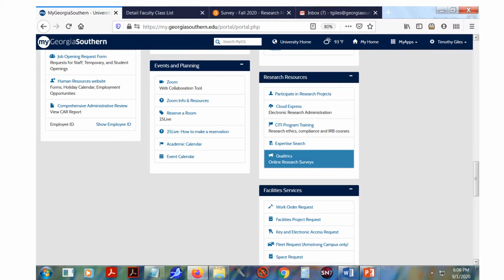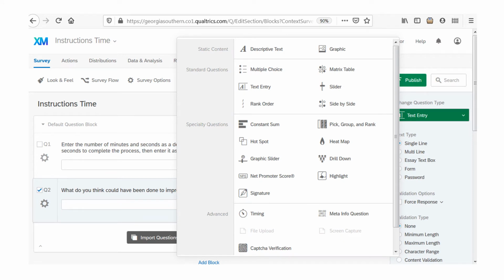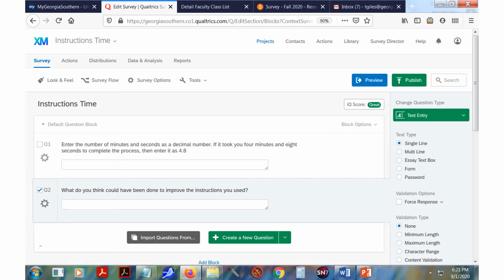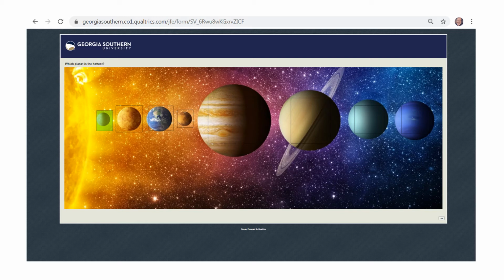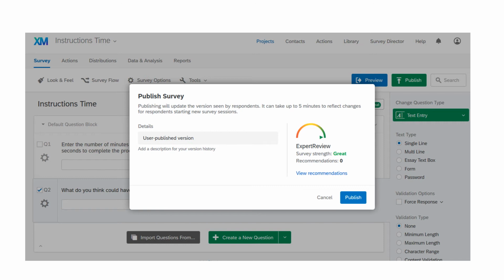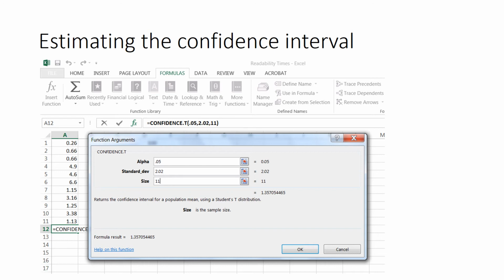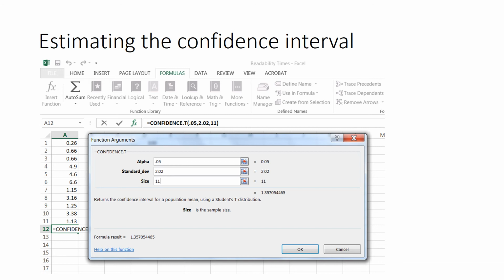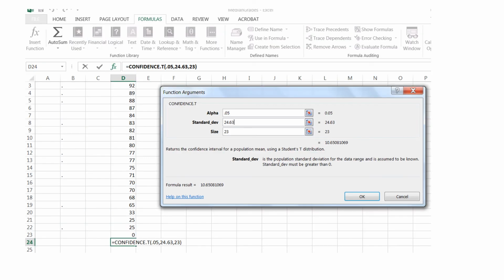Module Five How To Create a Survey with Qualtrics